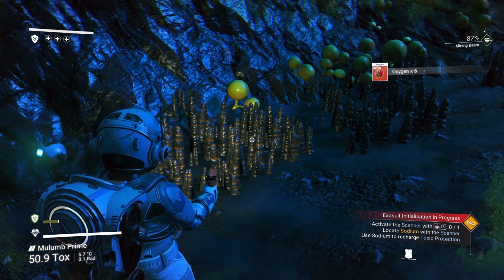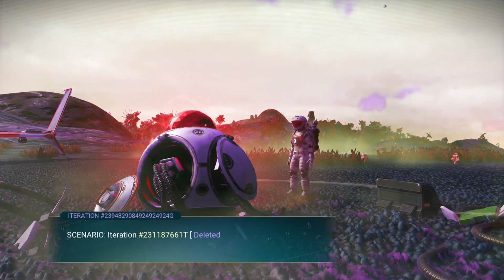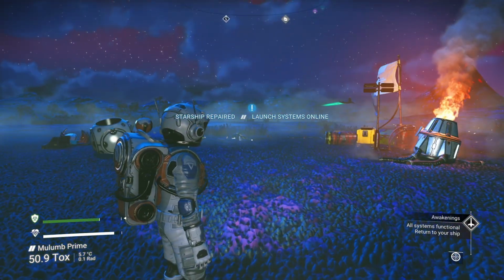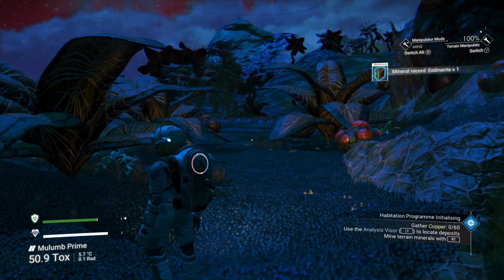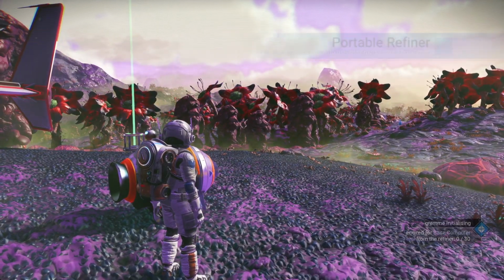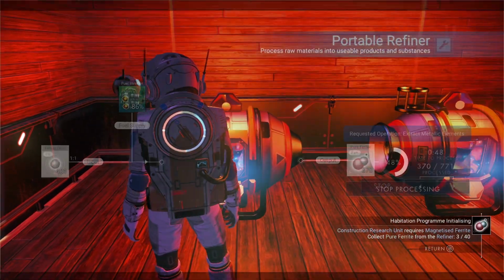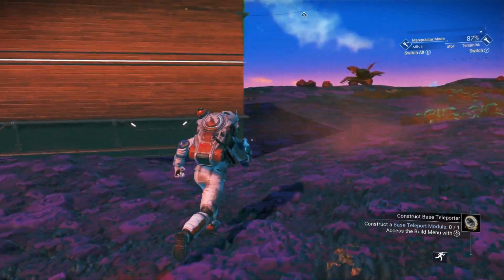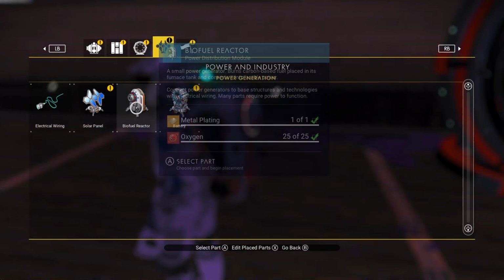No Mans Sky: Starting New in 5.0 Worlds Update - Tips for a Quicker Start - Part 1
Welcome to My New No Man's Sky: Update 5.0 Worlds Series!

Dive into a brand new adventure in No Man's Sky with the latest Worlds Update! In this fast-paced series, we’ll blitz through the milestones, skipping some quests to focus on the core gameplay. I’ll be dropping tips and tricks along the way to help you rack up credits, nanites, and resources in no time!

Whether you’re a new player looking to speed through the early game or a returning traveler eager to see what’s changed, this series has something for you. We’ll cover everything from farming strategies to credit-earning hacks, ensuring you’re ready to conquer the cosmos with ease.

Thanks for your awesome support, and let’s make this galaxy ours!